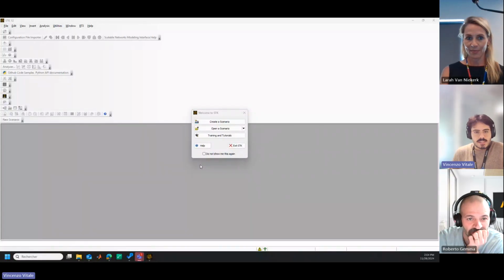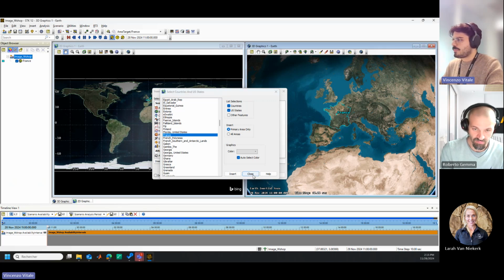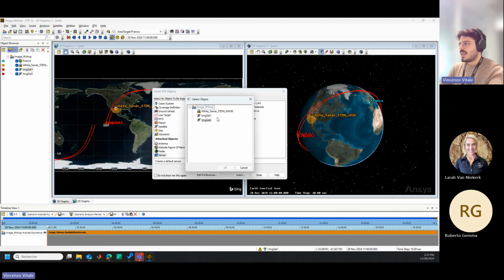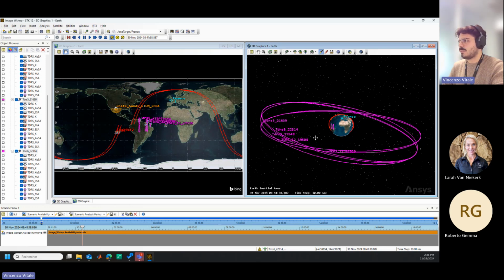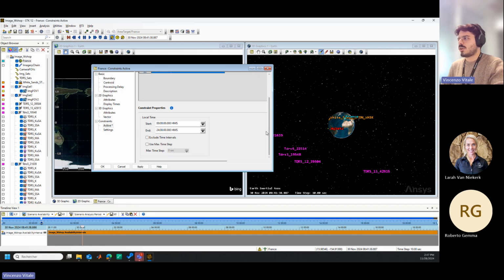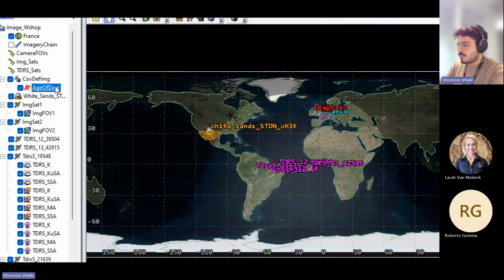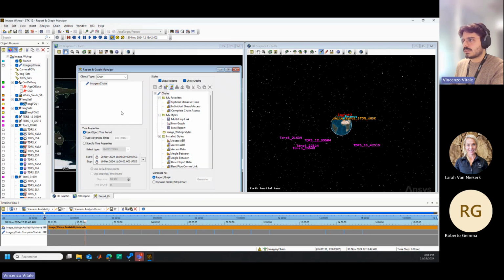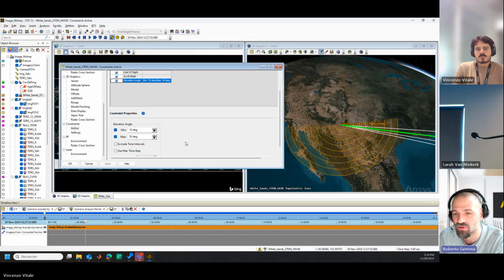Ansys STK Workshop - Demo